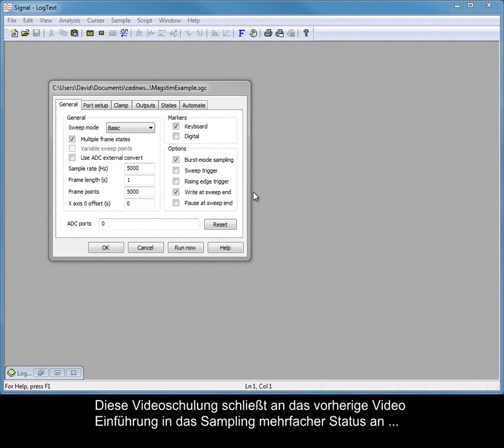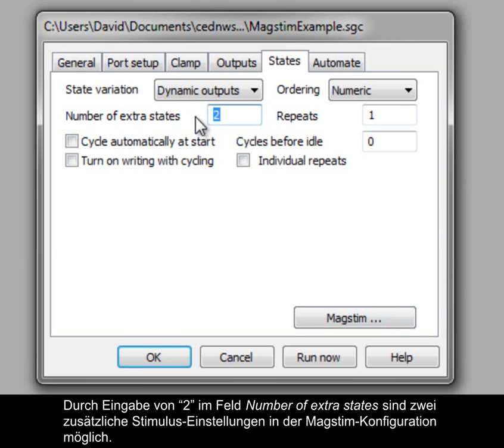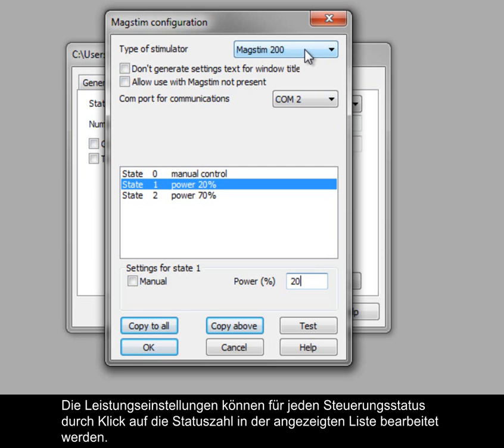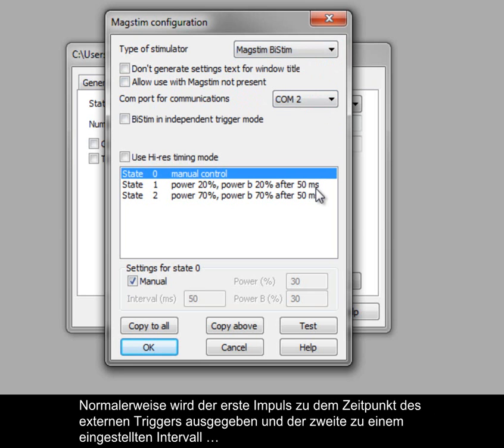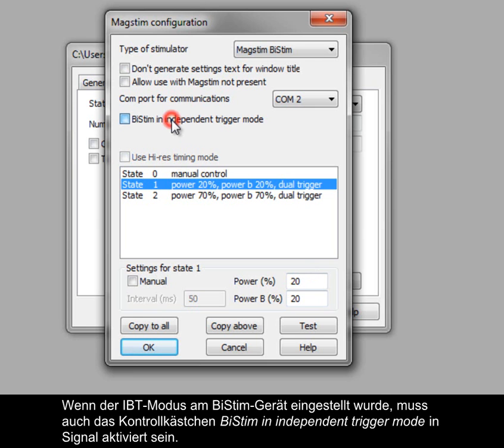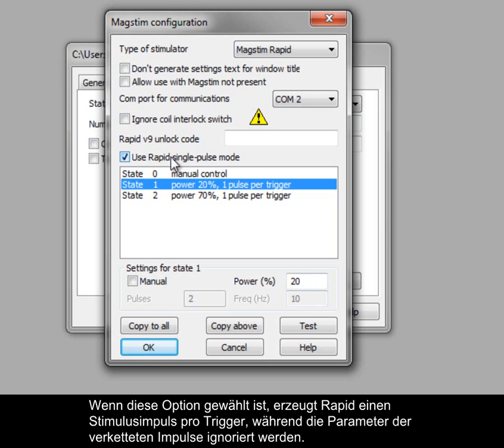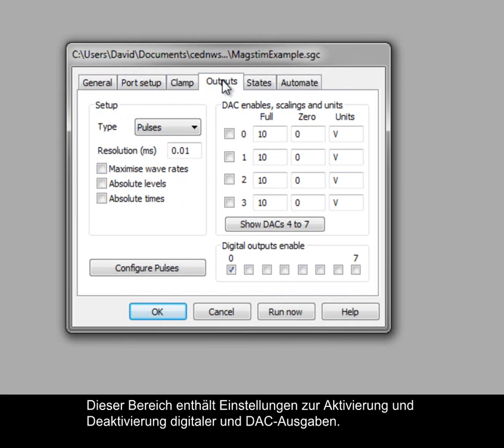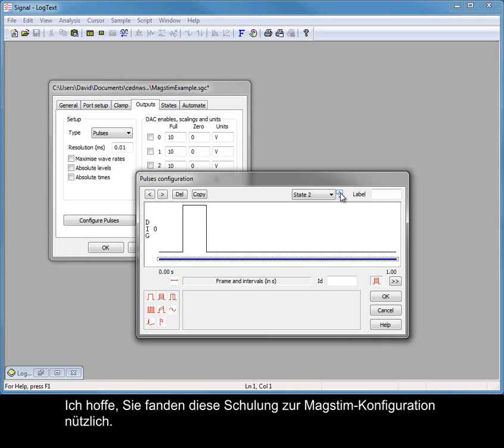Signal-Video-Anleitung: Magstim Konfigurationen einstellen (MagstimConfigG)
Die von Magstim-Geräten unterstützte Steuerung von mehreren Status wird erreicht, indem das Hilfsmodul für mehrere Status in Signal verwendet wird. Die Magstim-Schaltfläche in der States Registerkarte ermöglicht dem Benutzer, die Einstellungen für Magstim 200-2, BiStim-2 oder Rapid Geräte zu konfigurieren. In dieser Videoschulung erfahren Sie, wie Sie Magstim-Konfigurationen in Signal einrichten.